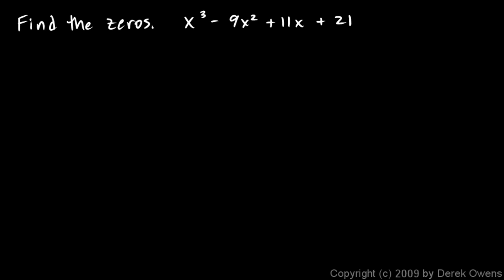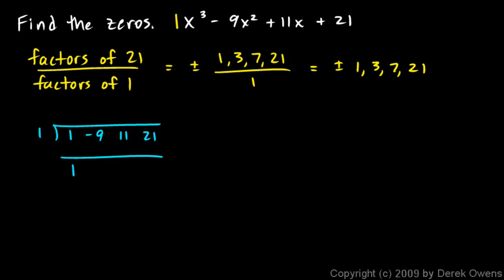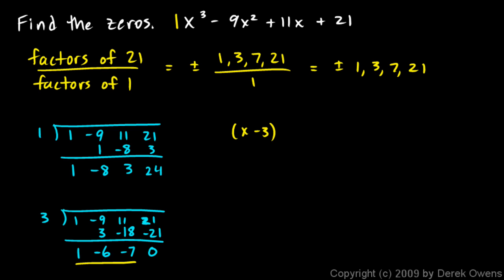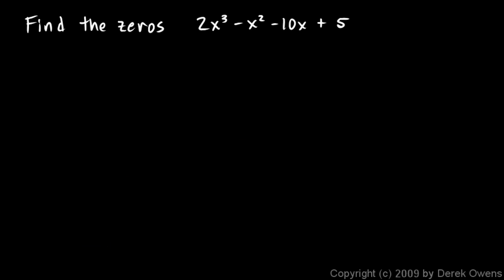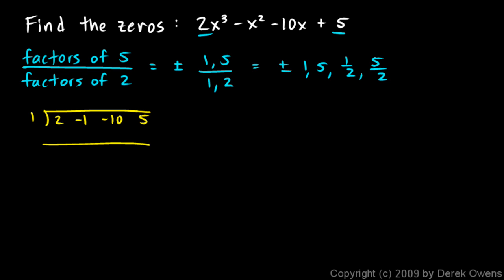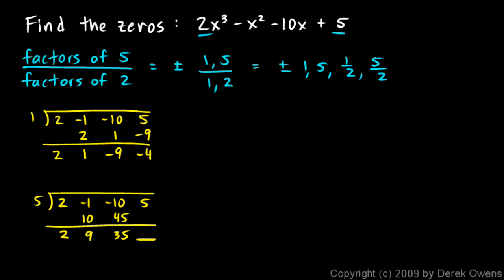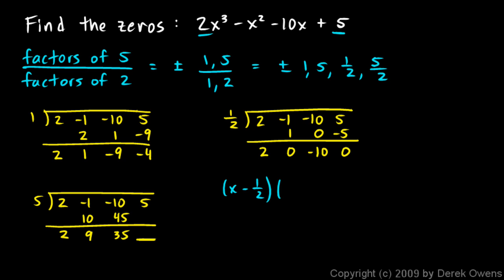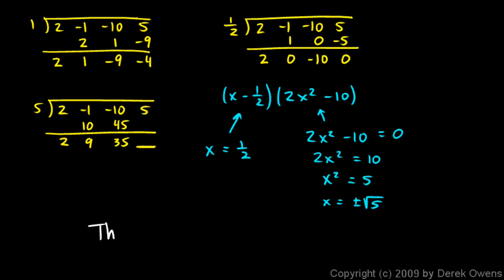Algebra 2 6.07g - Rational Zeros Theorem, Part 7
The Rational Zeros Theorem, Part 7.  Practice problems 1 and 2.